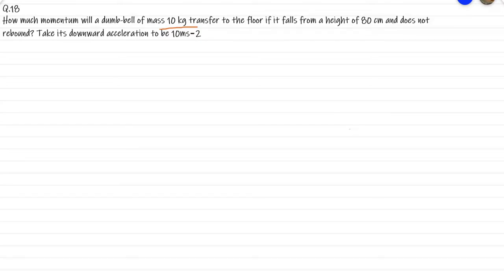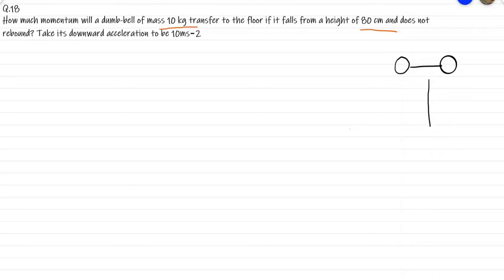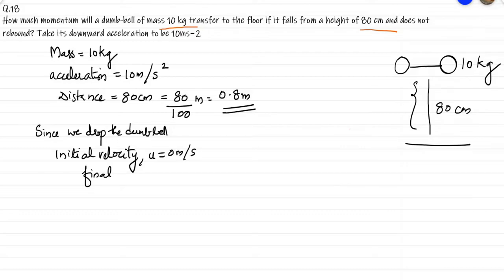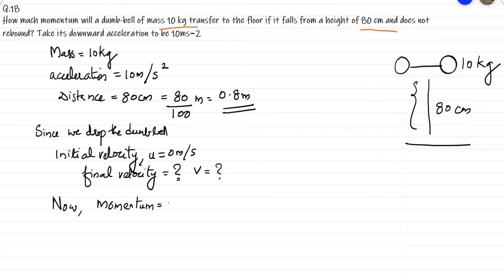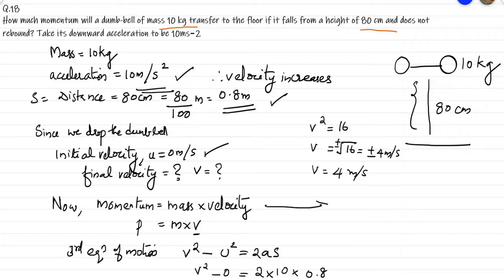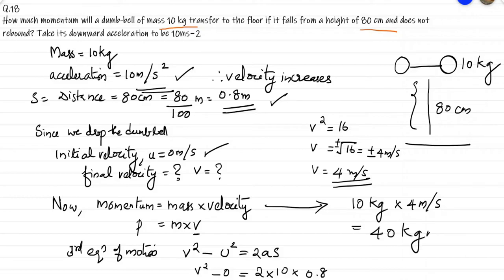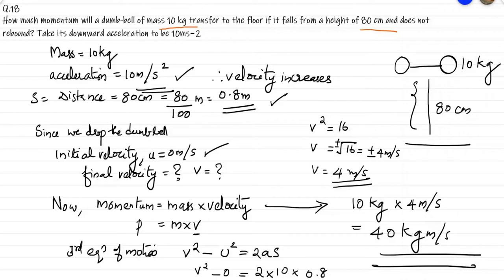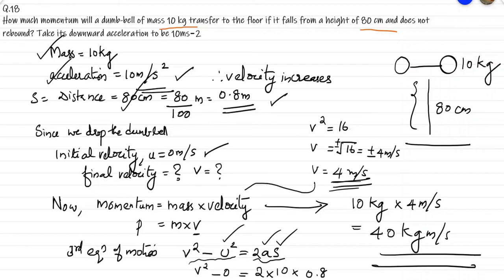How much momentum will a dumbbell of mass 10 kg transfer to the floor if it falls from a height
How much momentum will a dumbbell of mass 10 kg transfer to the floor if it falls from a height of 80 cm? Take its downward acceleration to be 10 m s-2.